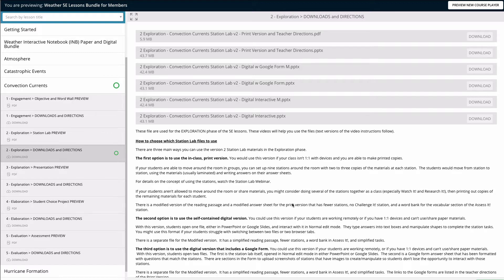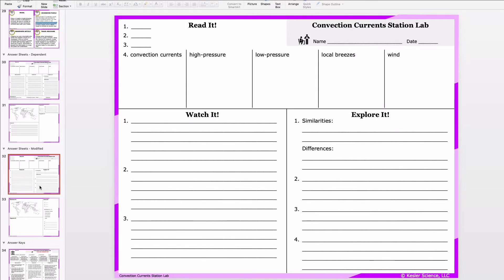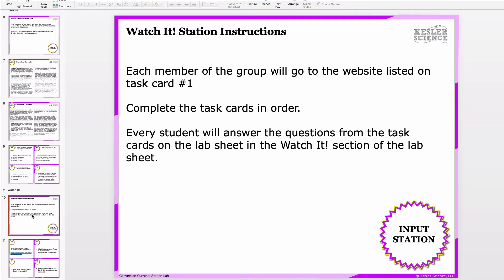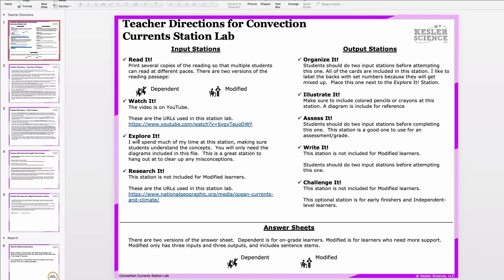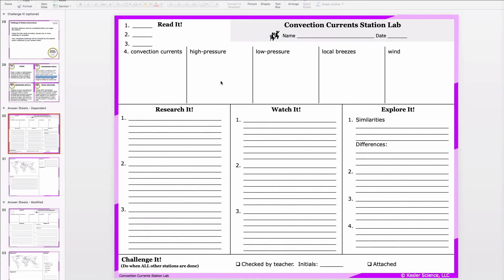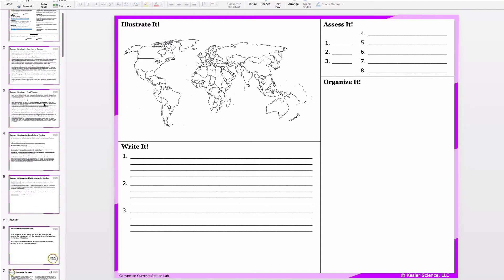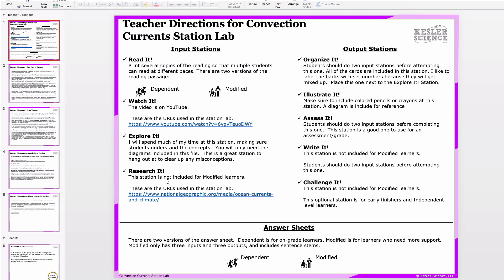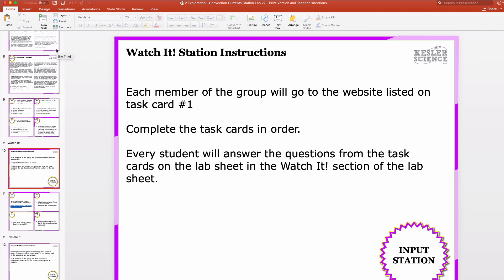Kesler Science 5E Lessons - How to Use the Print Version of the Station Lab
Learn more about the Kesler Science Membership where you can access thousands of resources for teaching middle school science